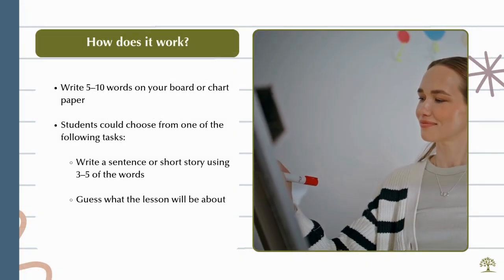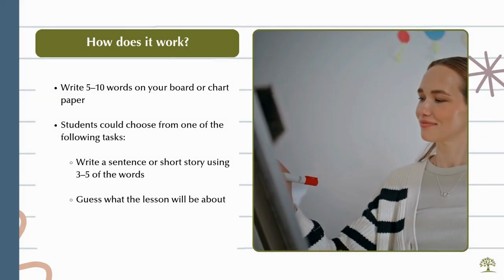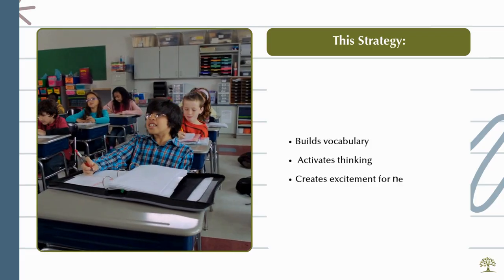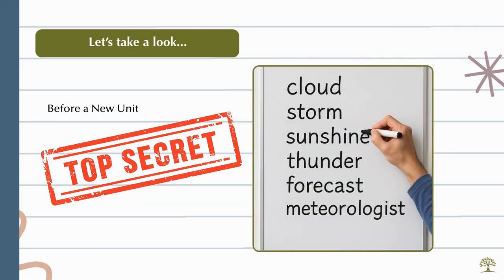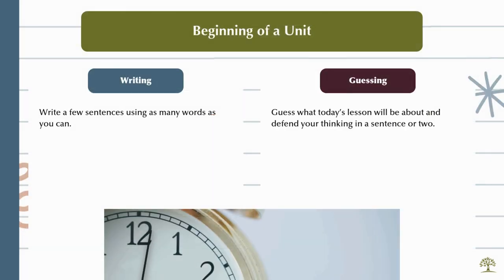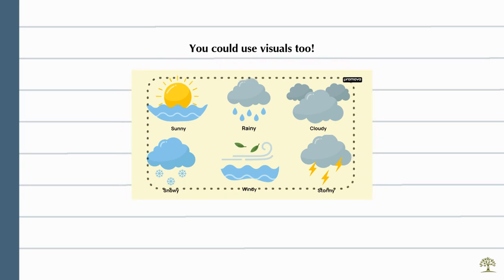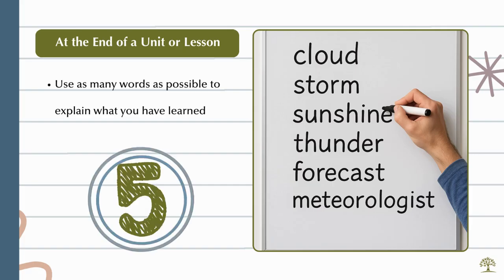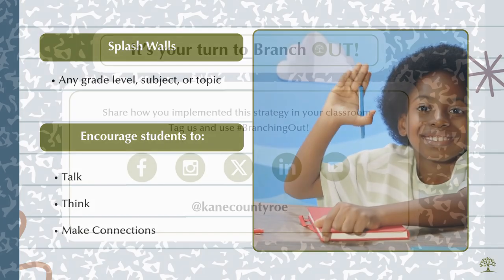Branching Out: Splash Wall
Create a "splash" in your teaching!

Jenny Clark, Professional Learning Coordinator at the Kane County ROE, makes her Branching Out debut with a simple strategy to get students thinking and excited about any lesson.